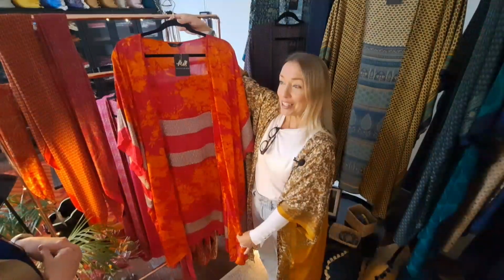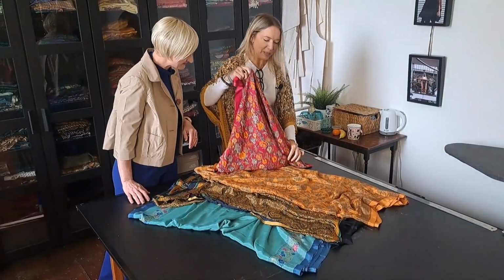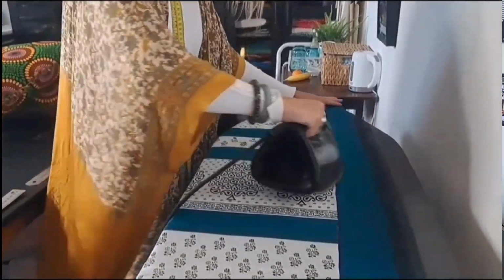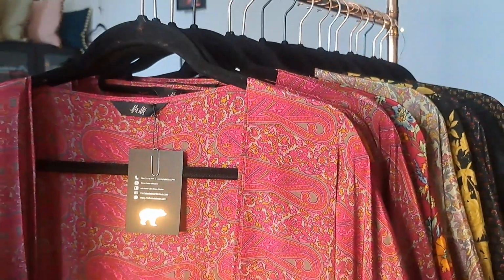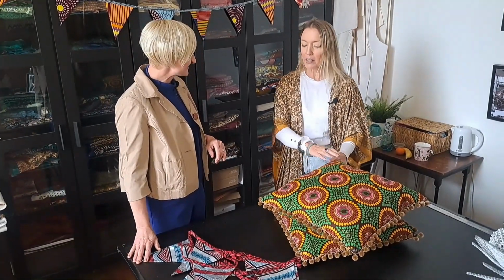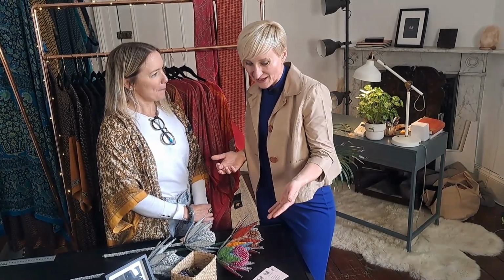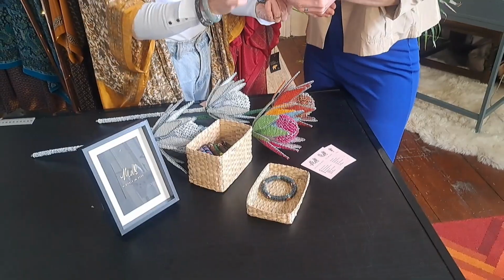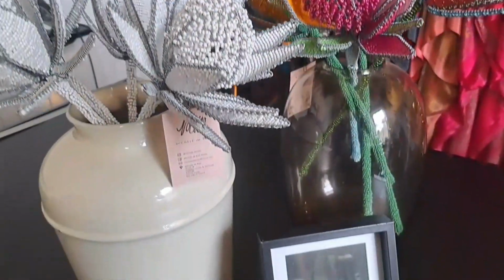Fashion and Homeware Designer Michele de Beer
Fashion and homeware designer Michele de Beer creates and produces unique and bespoke range of clothing and homeware in her studio that is located in the Ardgillan castle.